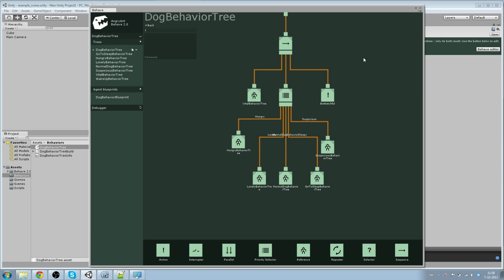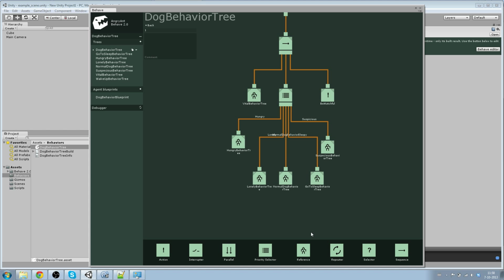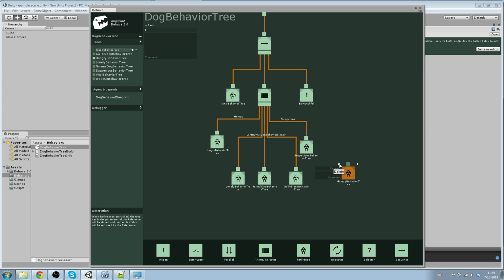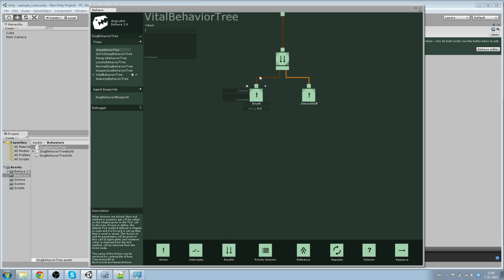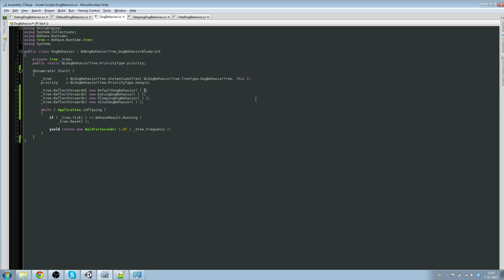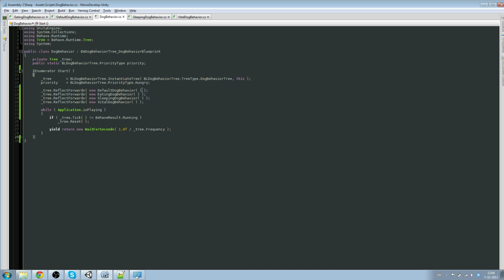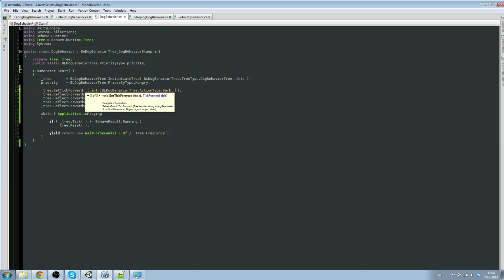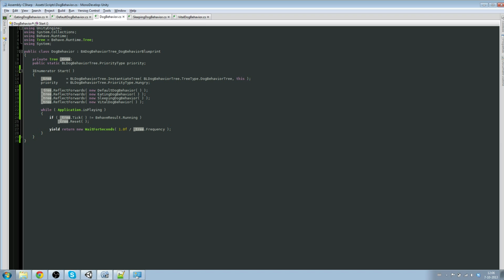Behave 2.0 introduction tutorial part 2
This is the Behave 2.0 library tutorial which lets you create behavior trees very easily.
I want to show how to create a behave library and use it in your code to create behavior trees.
NOTE: I did not make this library.

Good luck I hope it helps!